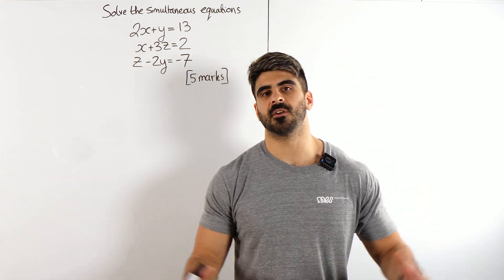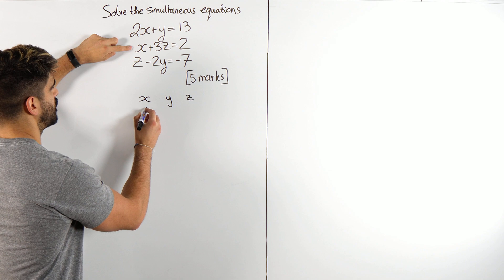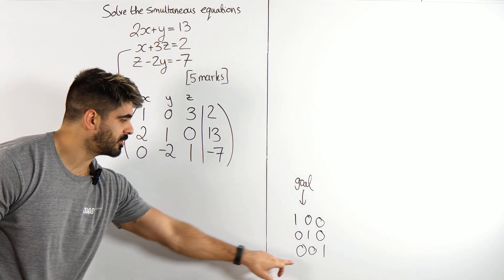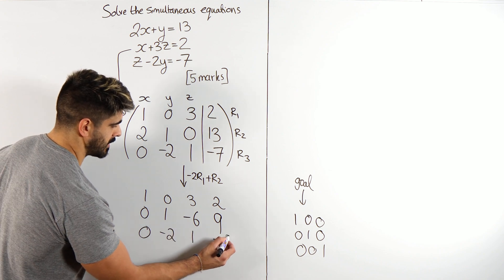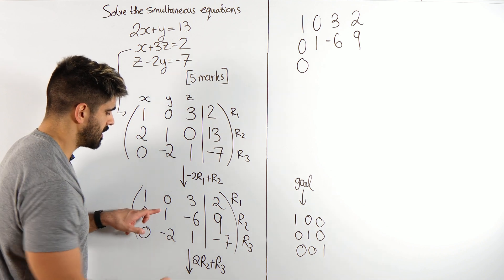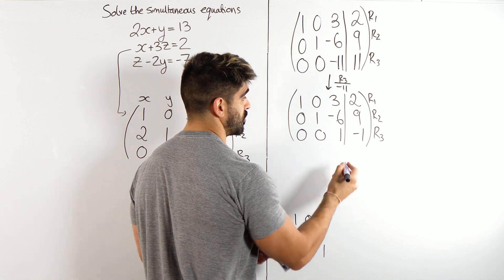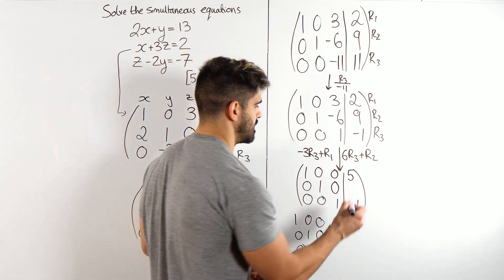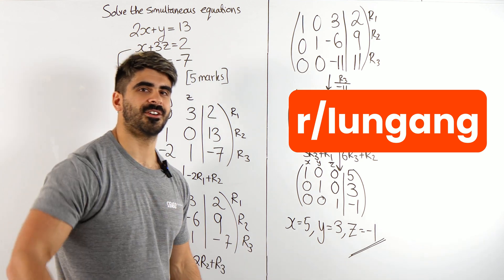TERRIFYING Triple Simultaneous Equations with Gaussian Elimination | GCSE FURTHER MATHS